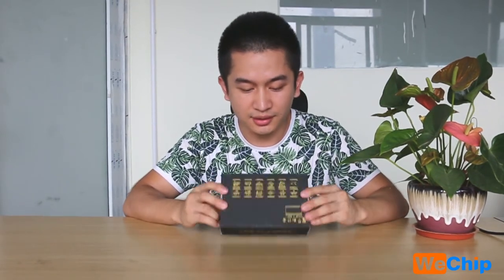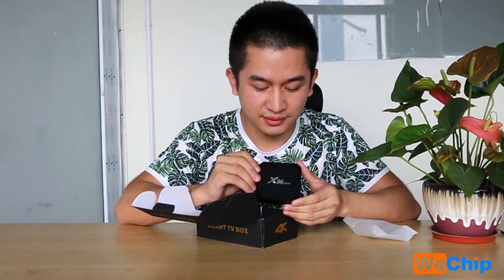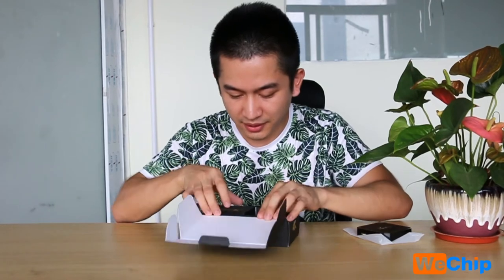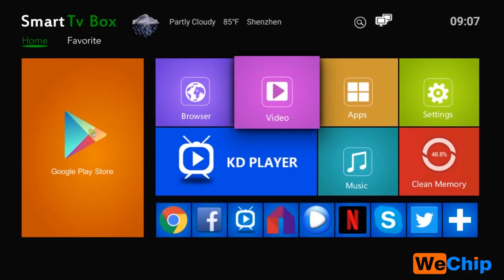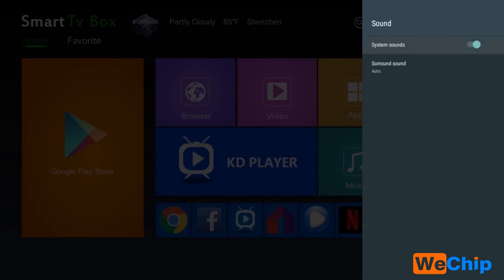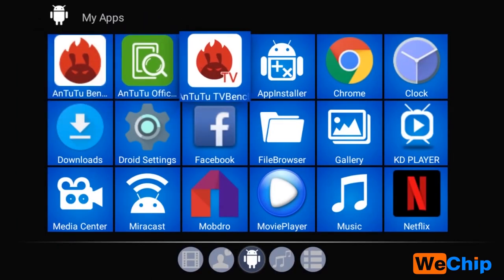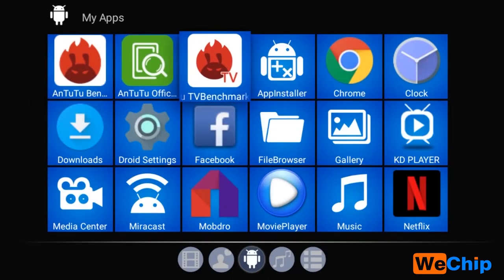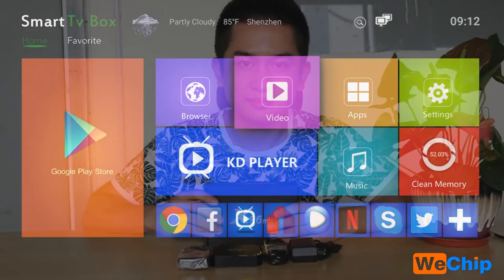Powered by Wechip：2017 best tv box Wechip amlogic s905w chip new model X96 MINI quad core tv box